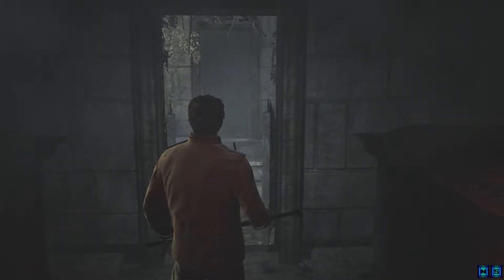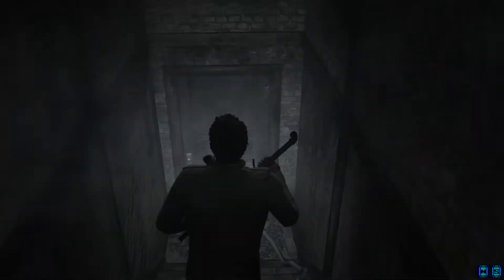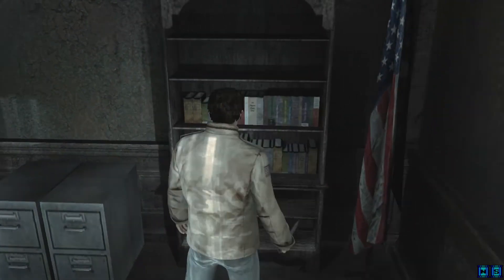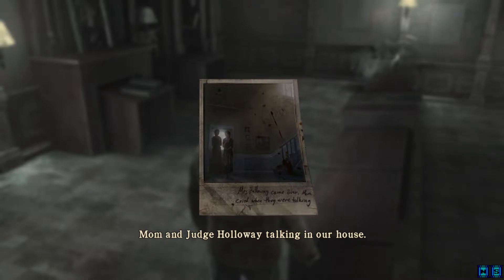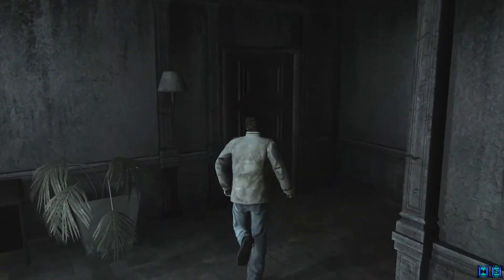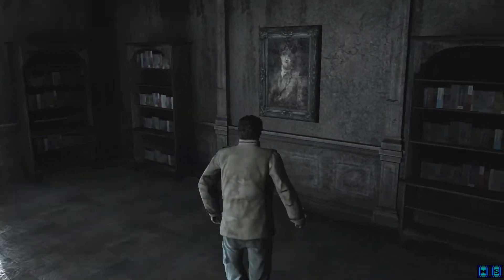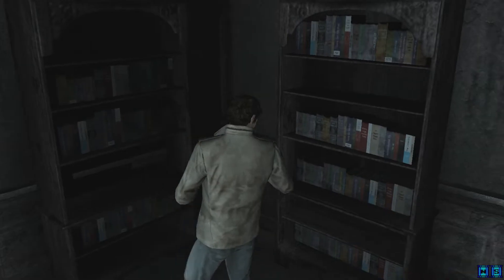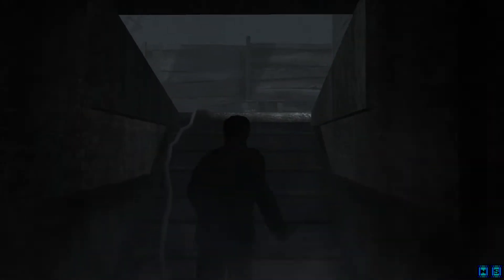Let's Play: Silent Hill Homecoming - Part 5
Welcome back to Silent Hill: Homecoming.  We begin this session by basically going backwards.  When checking a Let's Play to see how far into the game I was, I noticed there was an area early on that I didn't go into.  Turns out this place has a decent chunk of plot and exposition as well as a very important item.  To get all of this we have to go all the way back to City Hall at the start of Shepherd's Glen.